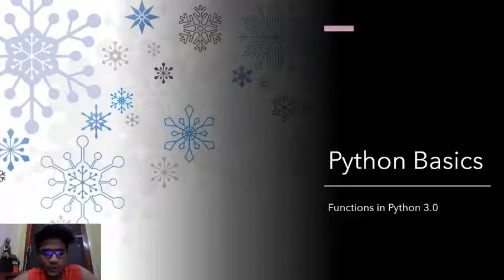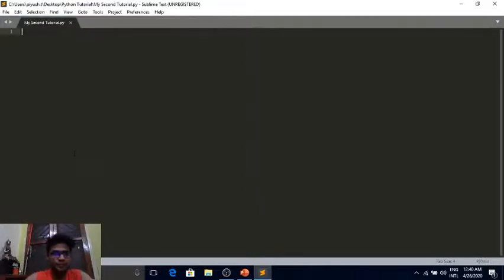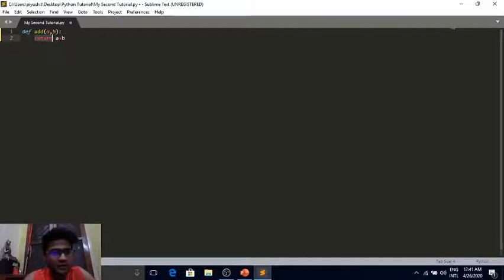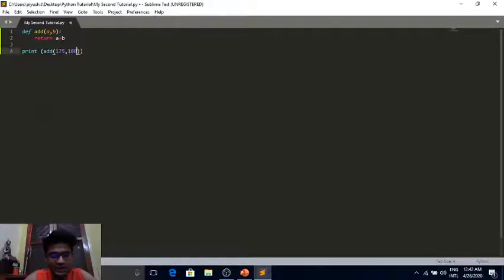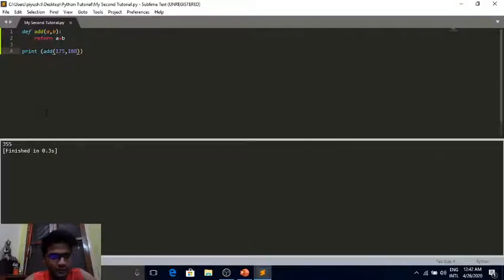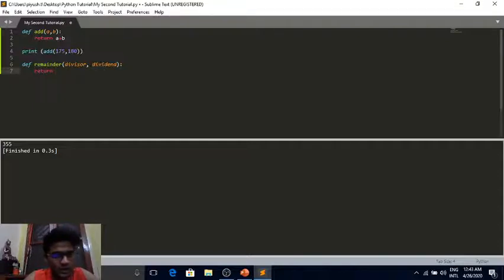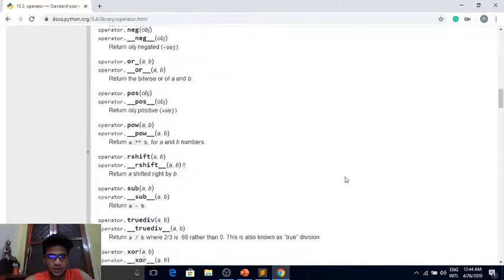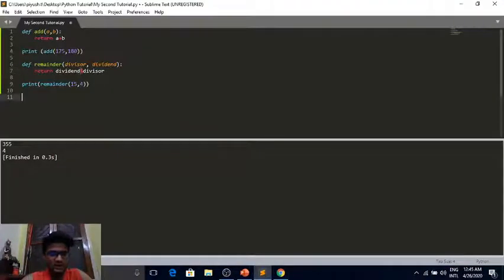Functions in Python | Python Tutorial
Learn how to write functions in Python - let's start with writing a function for the basic arithmetic operation - addition!